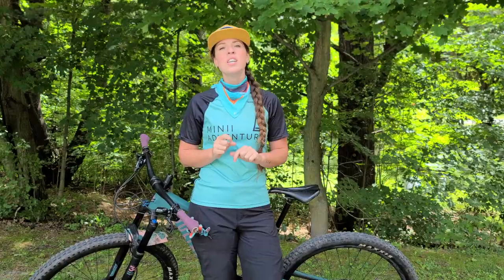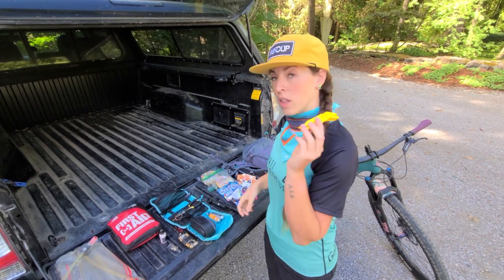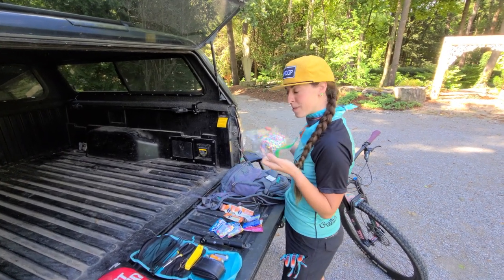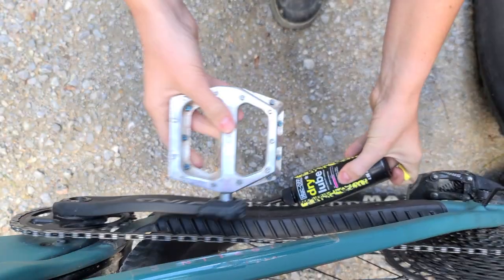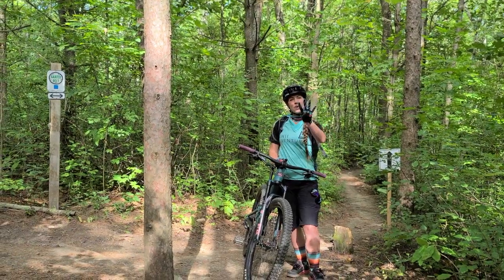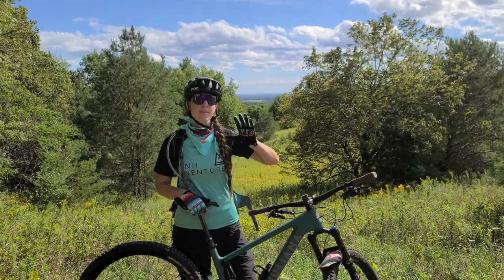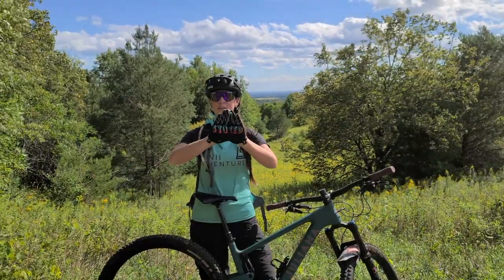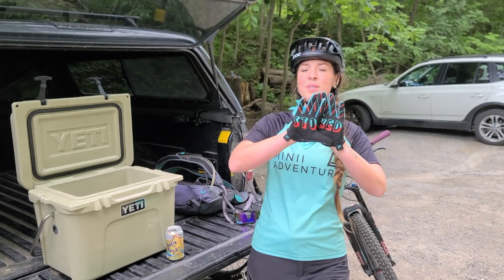5 Tips to Have a Great Ride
Minii Adventures has partnered up with Handup Gloves to bring you our 5 tips to have a great ride!